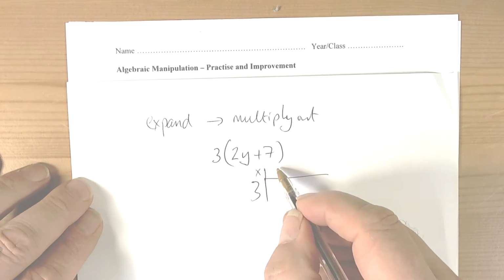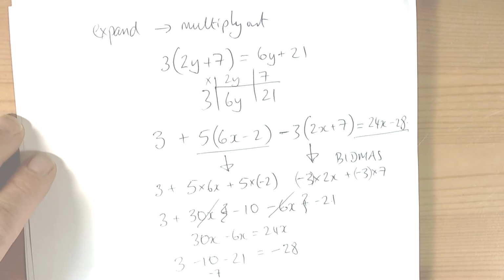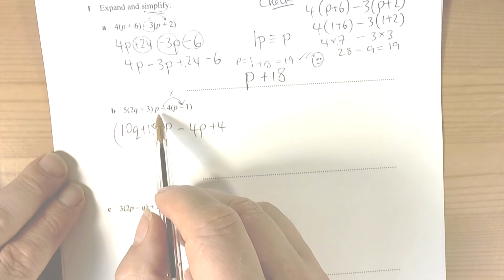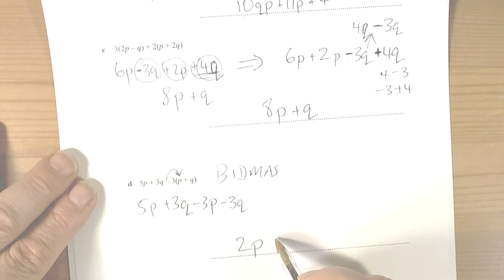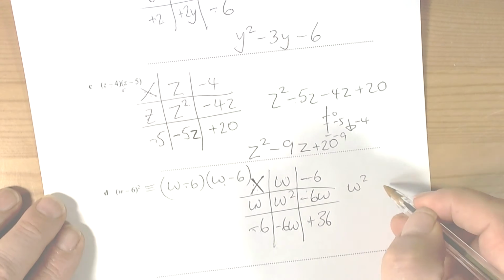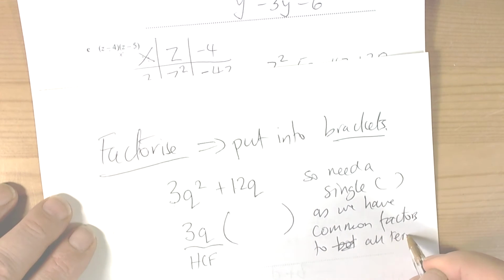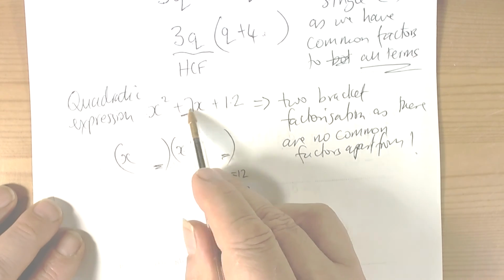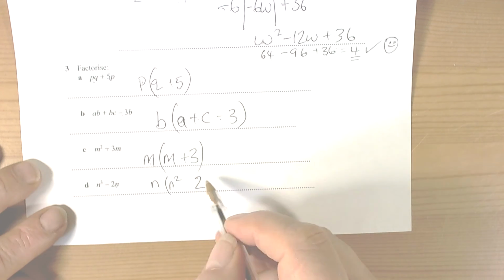11A3 Expanding Simplifying and Factorising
Video to explain homework topics of Expanding, simplifying and factorising expressions that can involve single brackets, two single brackets or double brackets leading to quadratic expressions.